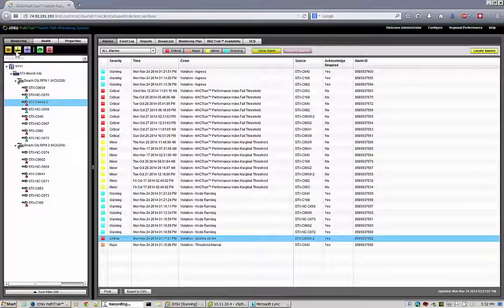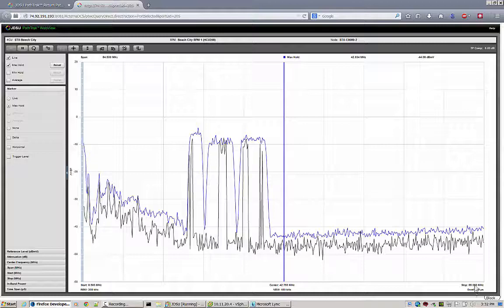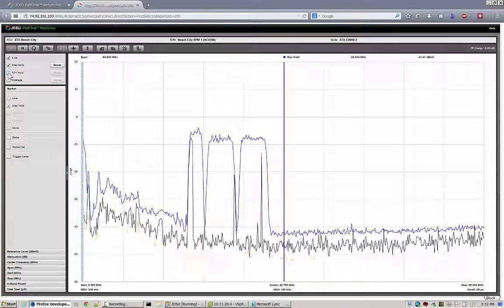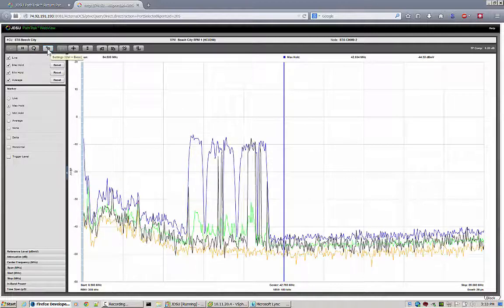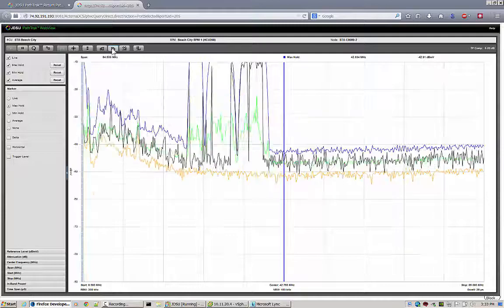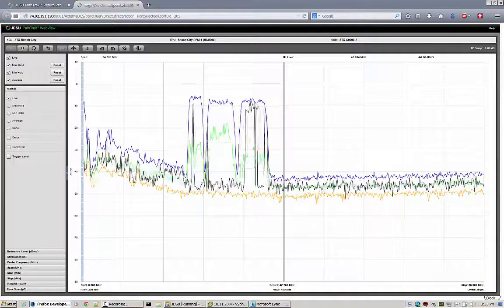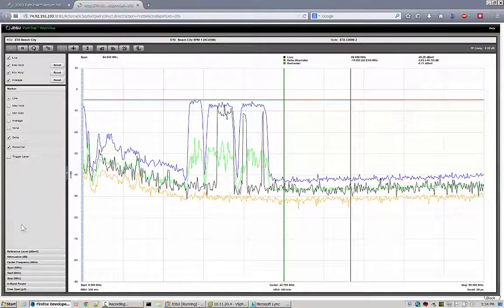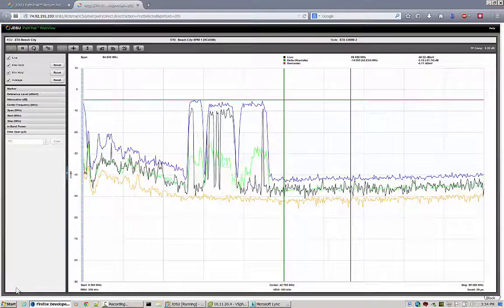The Spectrum Analyzer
The PathTrak Spectrum Analyzer